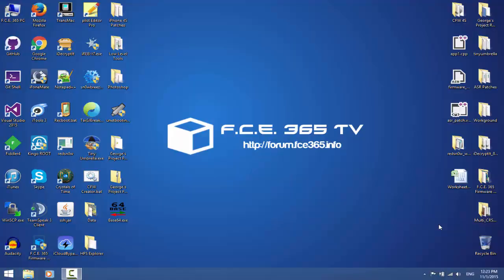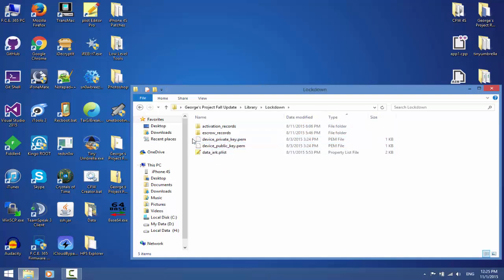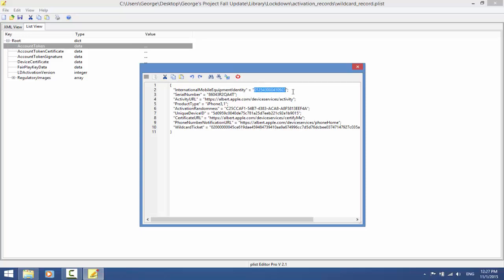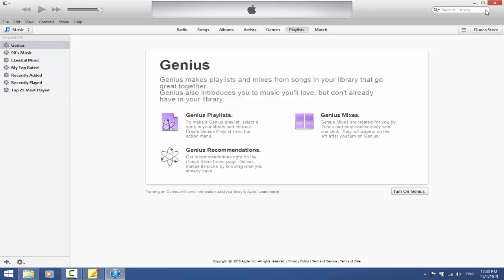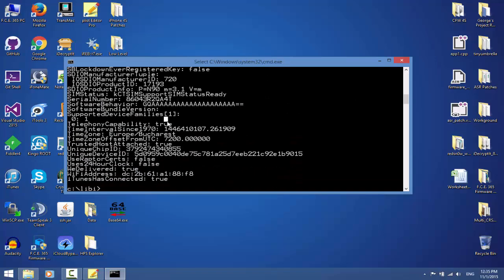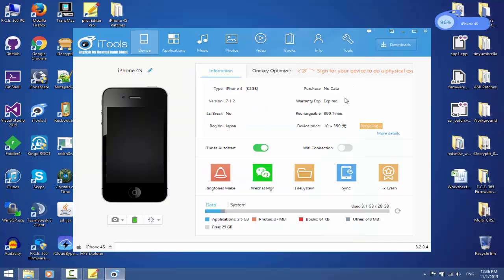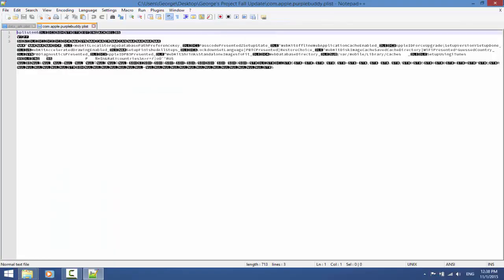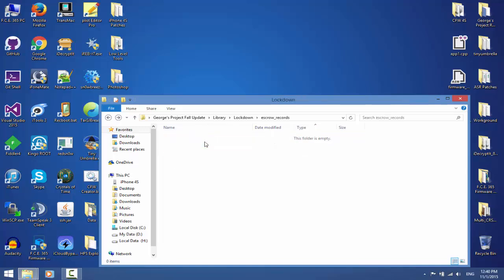iPhone 4 - No Service Fix - 2015 Update (Patched!)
No Service Fix after Bypass that fixes most of the bugs. This doesn't work anymore

In this version, the files are rebuilt so the "Stuck on apple logo" effect is no longer triggered.
This applies to iPhone 4 all versions but requires the phone to be unlocked from the carrier or used with the locked carrier.

The files have been removed because this project has been patched which means it no longer works.

I recommend you to watch the entire playlist to be able to understand everything.